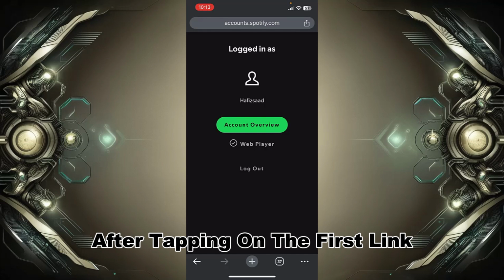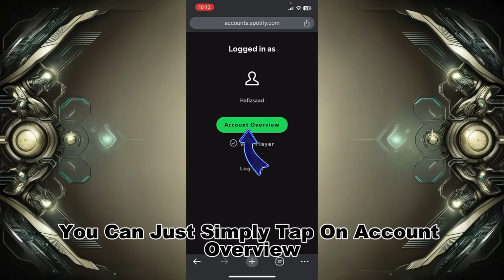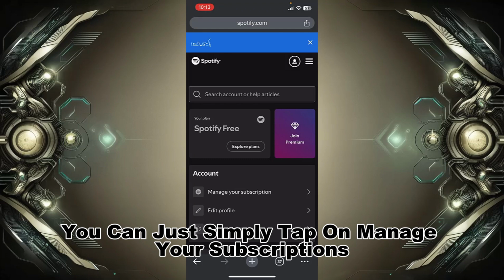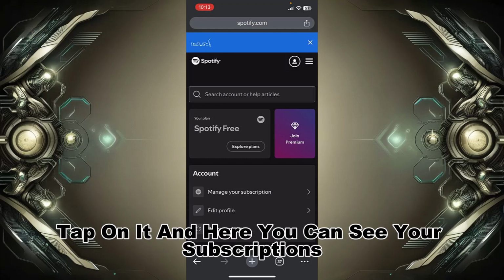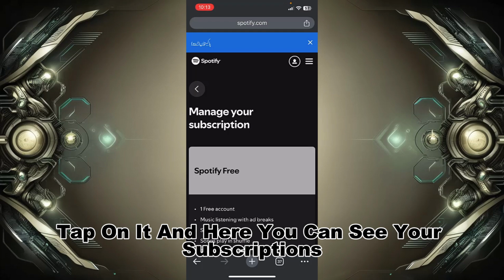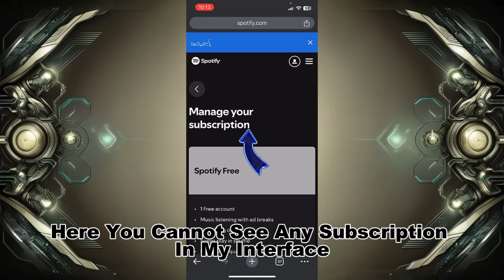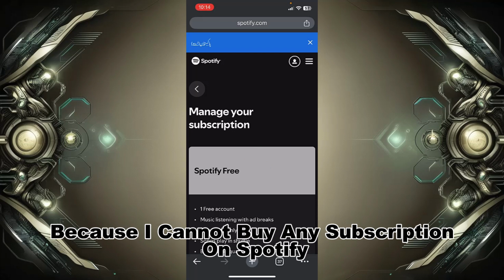How To Cancel Subscription On Spotify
In today's video we will learn How To Cancel Subscription On Spotify. Are you facing issues with your favorite apps or software? You’re in the right place! On this channel, I provide clear, step-by-step solutions to help you solve technical problems, troubleshoot errors, and optimize your apps and software. Whether it's installation issues, compatibility problems, or performance tweaks, I break down complex tech concepts into easy-to-follow guides.